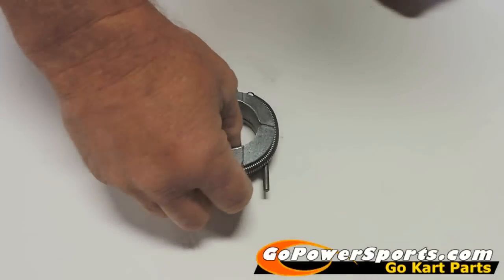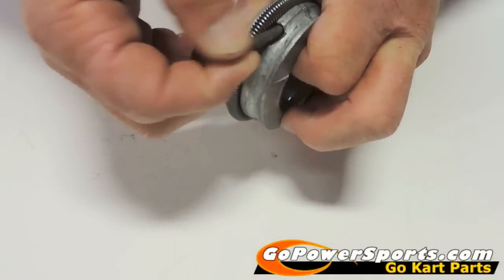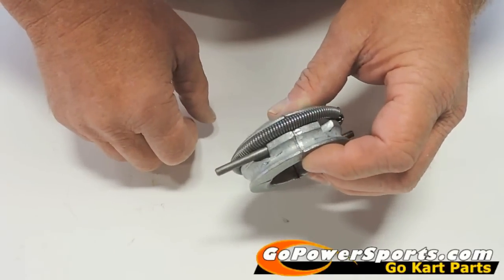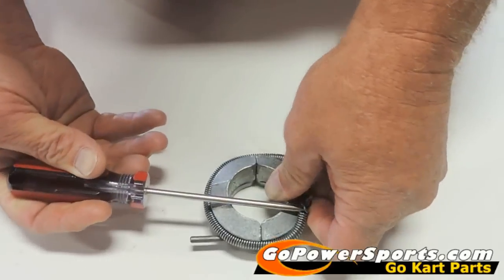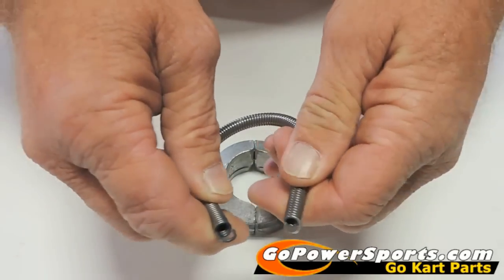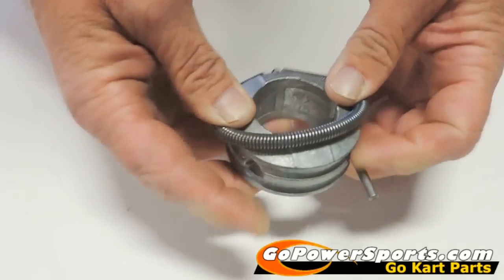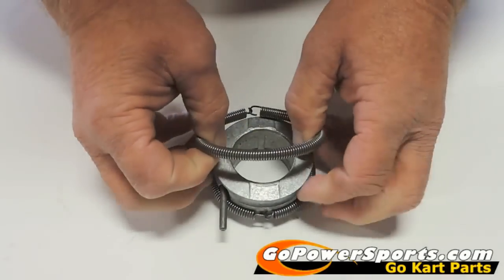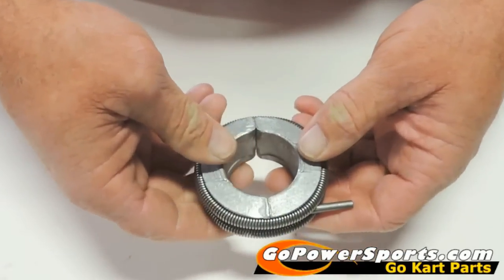Comet Torque Converter Weight Assembly Garter Springs Go Kart Replacement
How to inspect and or replace garter springs on a go kart that has the comet torque converter weight assembly for a for Driver Unit, 20/30 series driver.